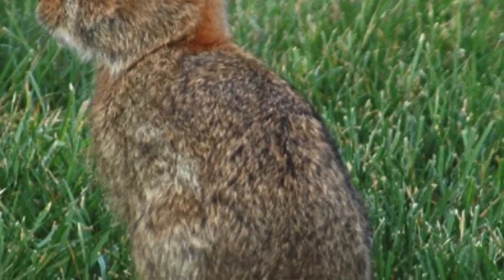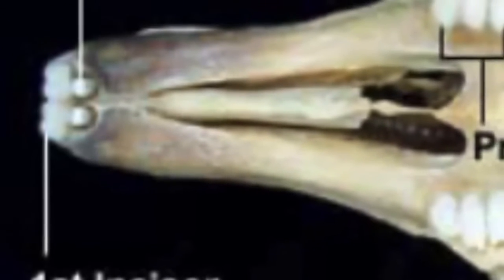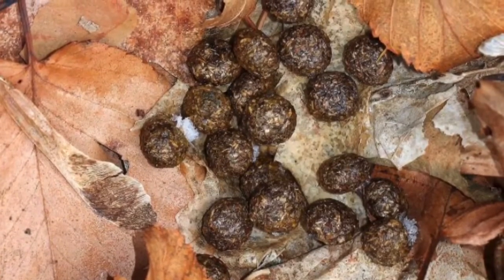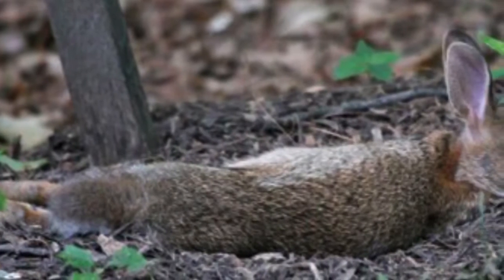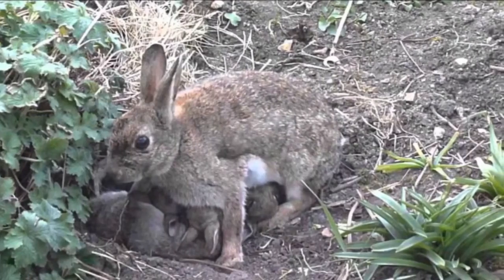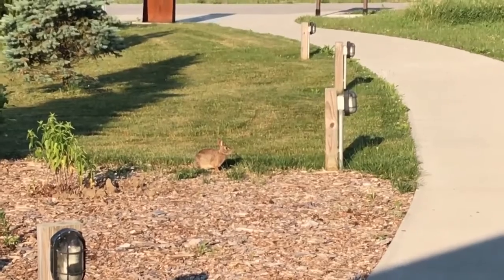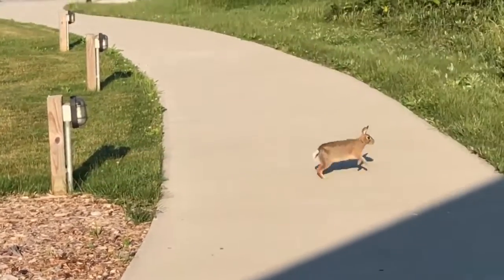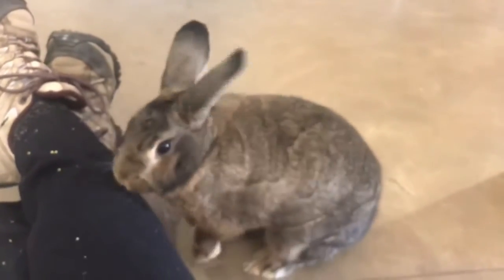Discover Your Neighborhood: Cottontails